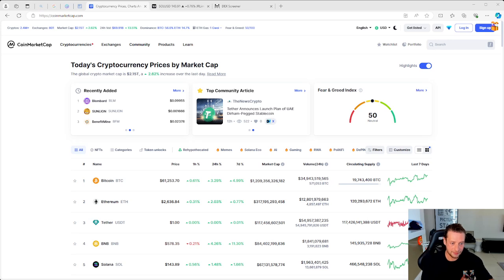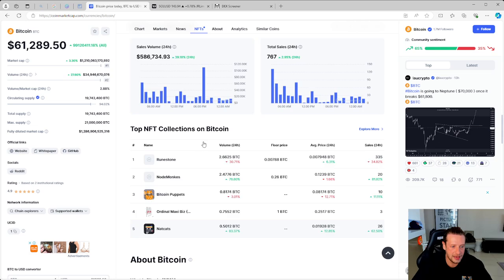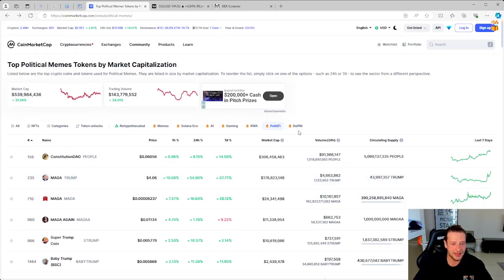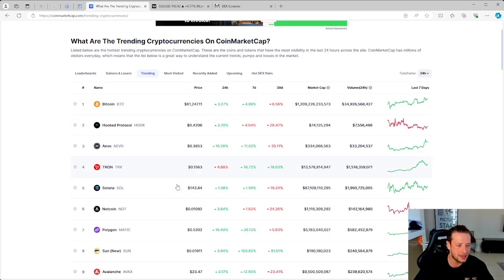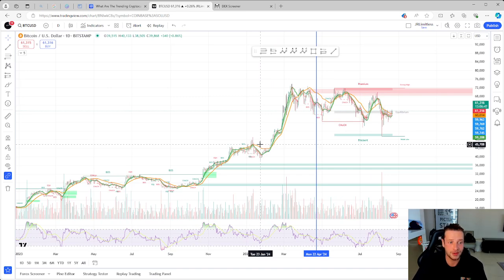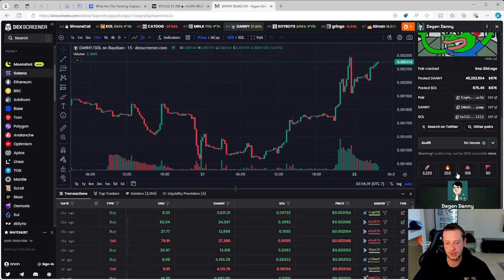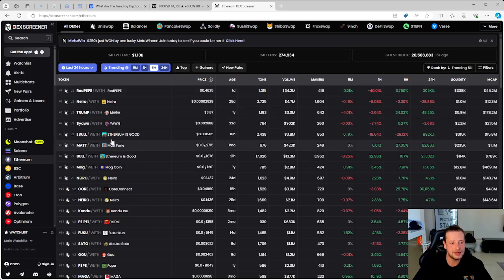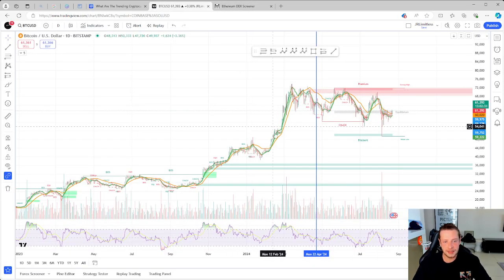MAIN 3 WEBSITES FOR CRYPTO BEGINNERS! (DON'T BUY CRYPTO UNTIL YOU WATCH THIS VIDEO)!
The main 3 websites for beginners. DON'T BUY CRYPTO UNTIL YOU WATCH THIS VIDEO!